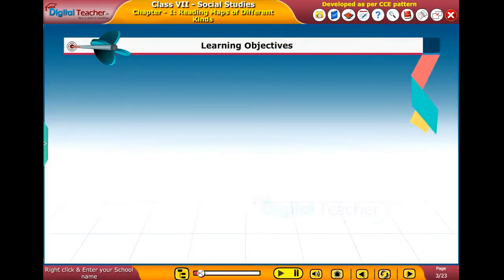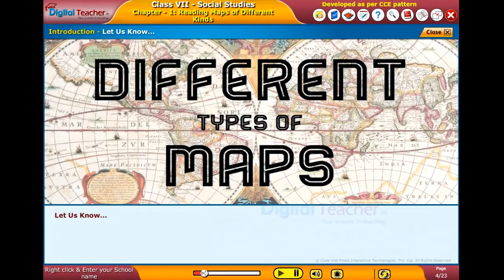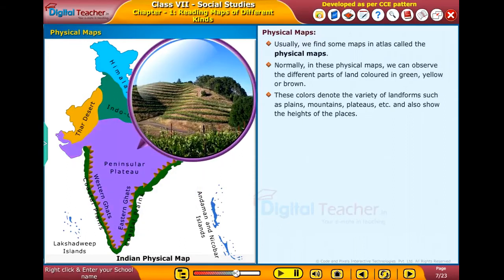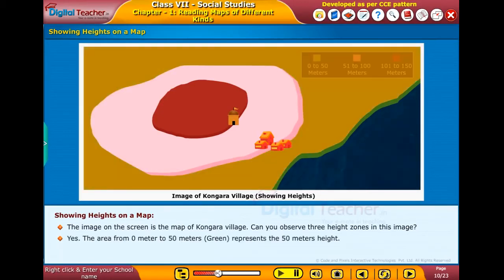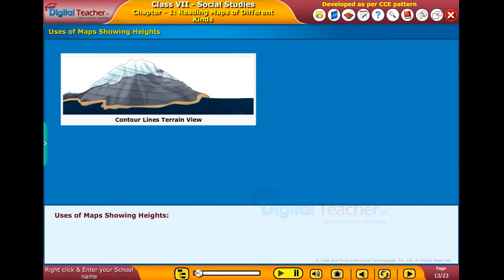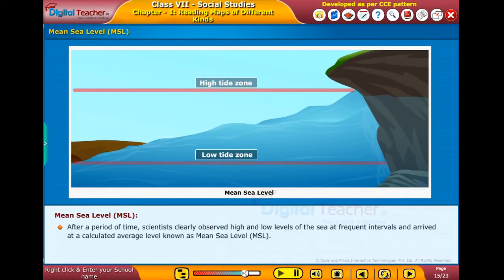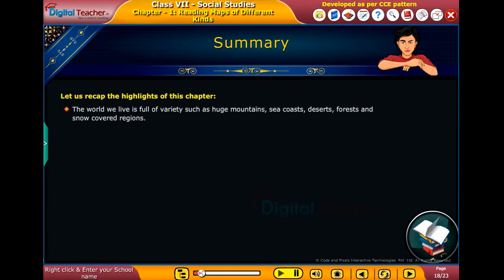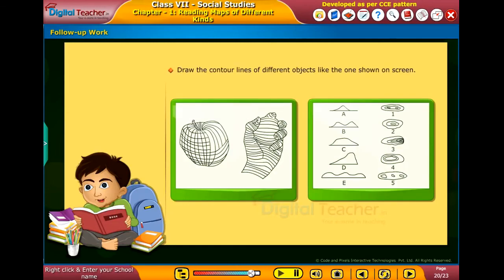7th Class | Social Studies | Lesson 1 | Reading Maps of Different Kinds